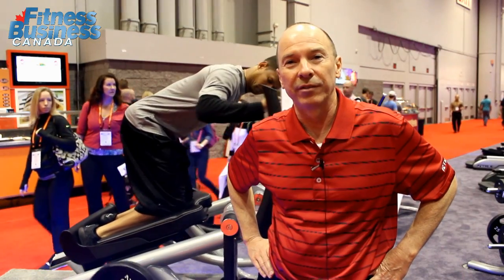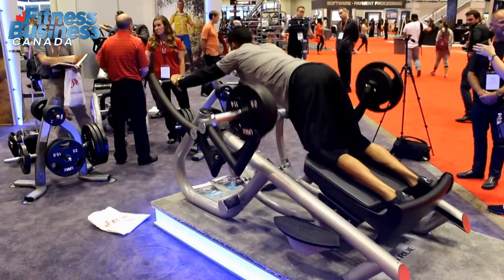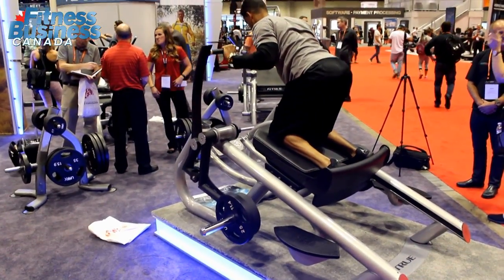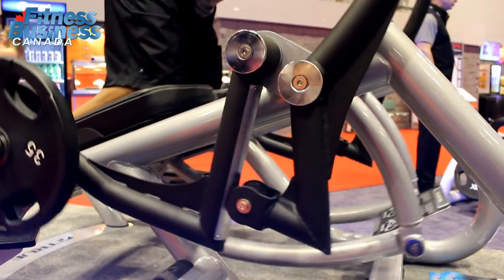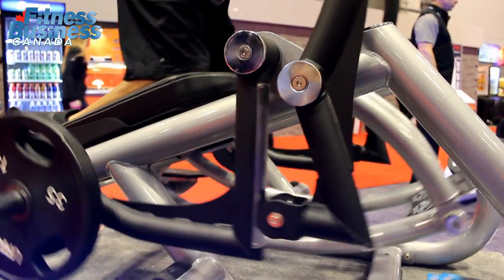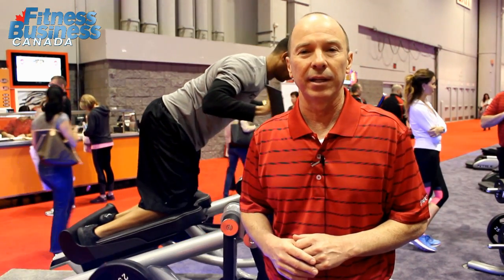A Demonstration of the Composite Strength Series from True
We took our cameras to the 2016 IHRSA International Convention & Trade Show in Orlando. This video is a brief product demonstration on the Composite Strength Series from True.